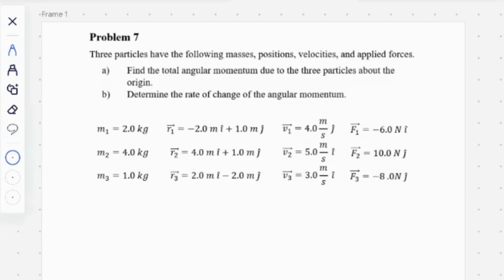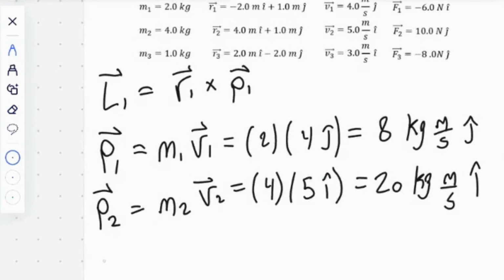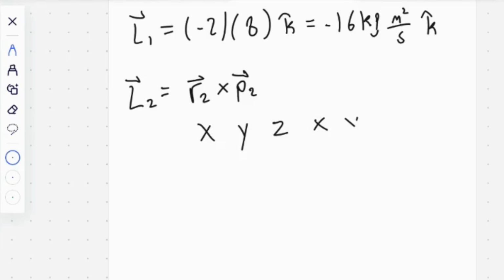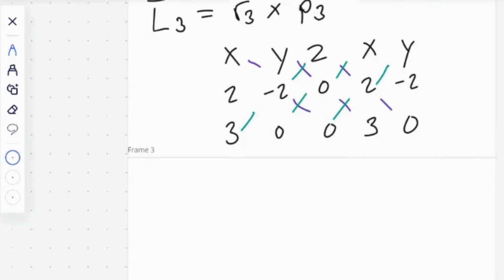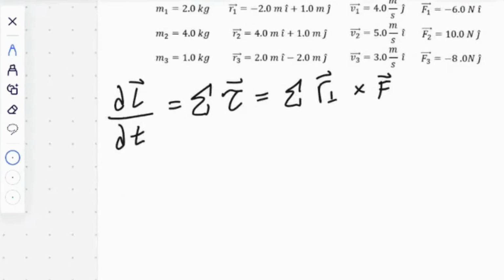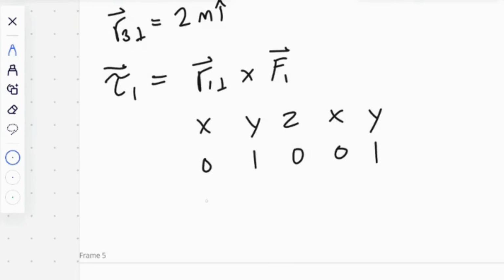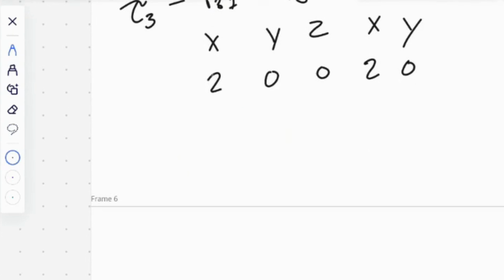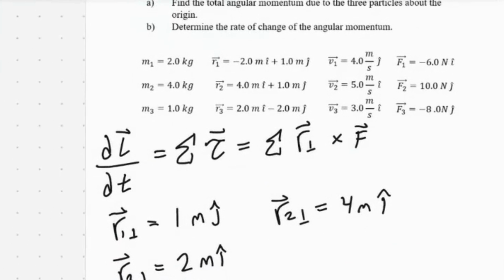Angular Momentum with Vectors Physics Practice Problem with Solution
In this video, we go through an angular momentum of particles problem using vectors.

🙋🏻‍♂️ About me
Hi, my name is Matt Heywood.
I am the founder of Heywood Academies, a tutoring company for engineering students based in Victoria, BC.
We've helped over 200 students and have 20 5-star reviews on Google :)